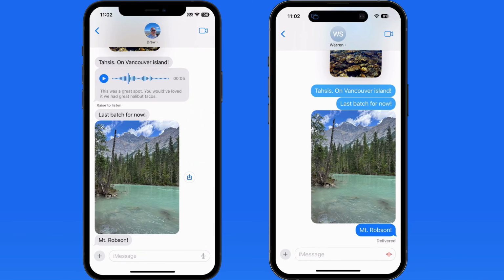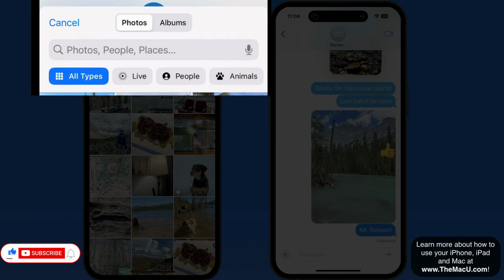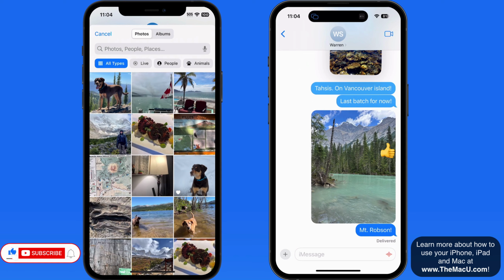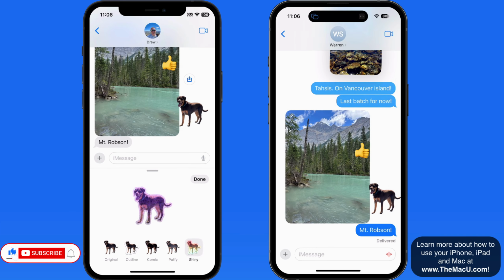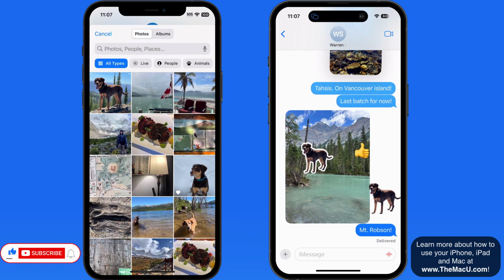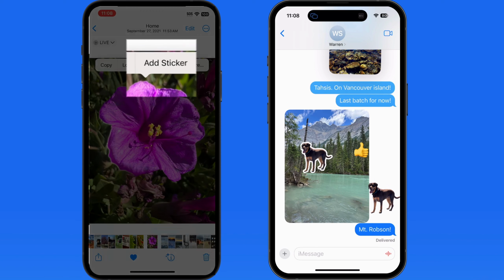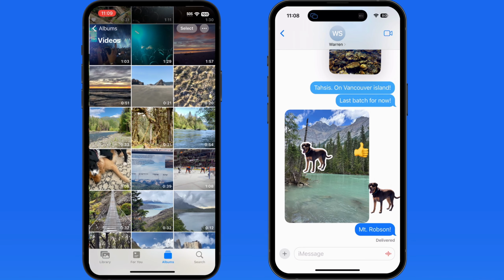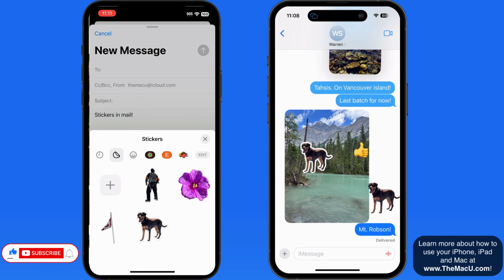Tutorial on how to make custom stickers for use in the Messages App or as Emoji in iOS 17!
In this lesson from our full tutorial on the new features in iOS 17 for iPhone and iPad see how to create custom stickers from your own photos! Learn much more in the full tutorial